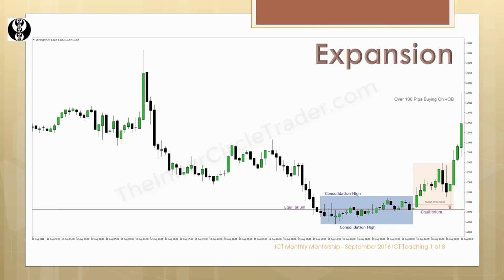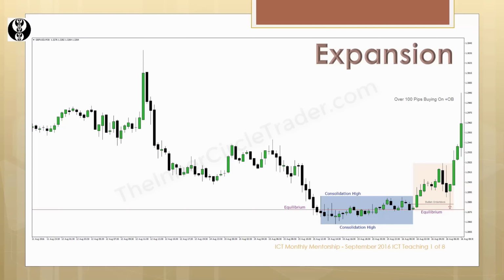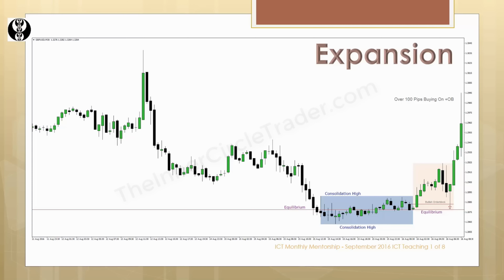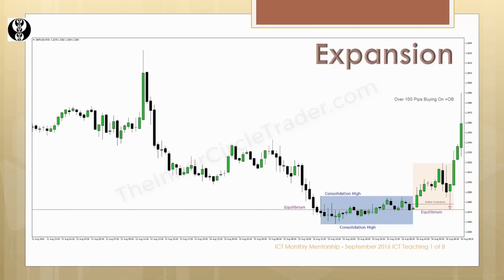ICT Gems - How Expansions and Orderblocks are coupled together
Source: ICT Mentorship Core Content - Month 1 - Elements Of A Trade Setup
10:25